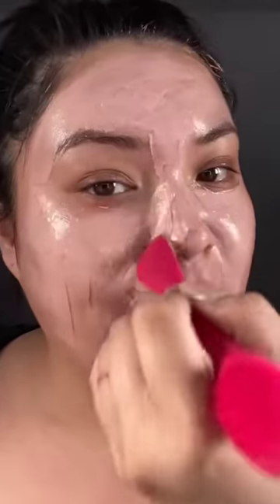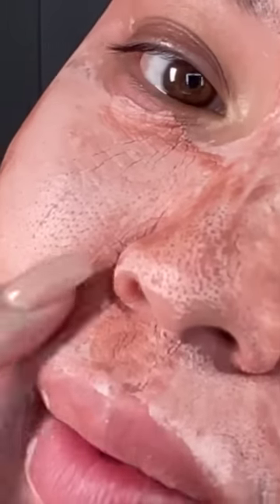THIS MASK PULLS OUT YOUR OILS!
This is life changing.
It's the Caudalie Instant Detox Face Mask!